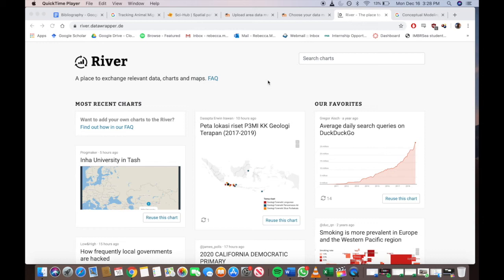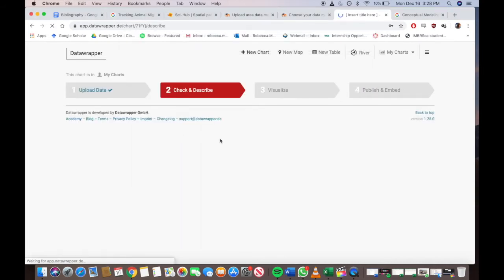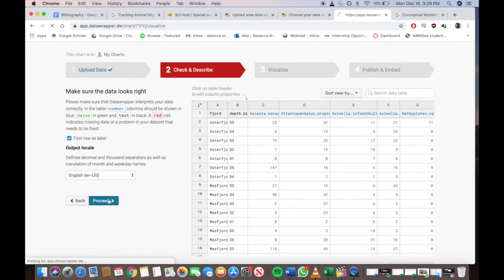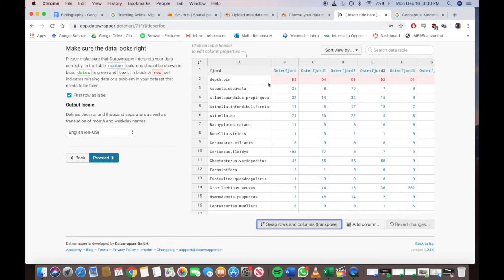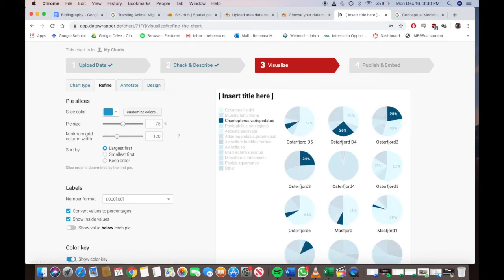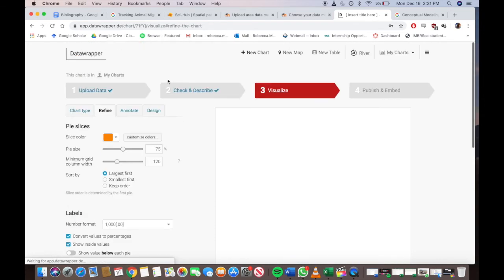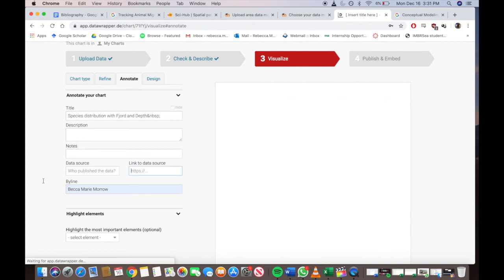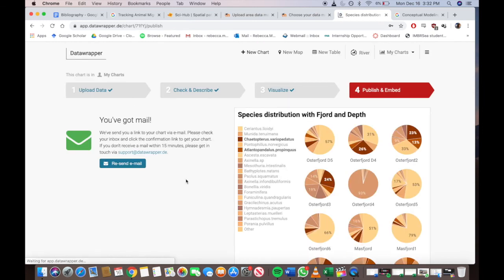How to use datawrapper for marine biology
Video Tutorial created by Rebecca Morrow, student of the International MSc in Marine Biological Resources (IMBRSea).